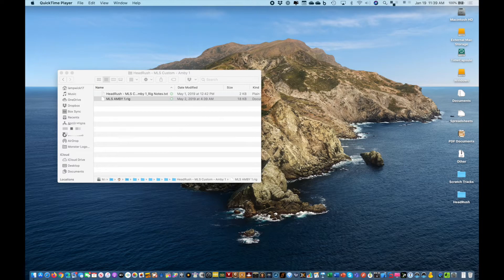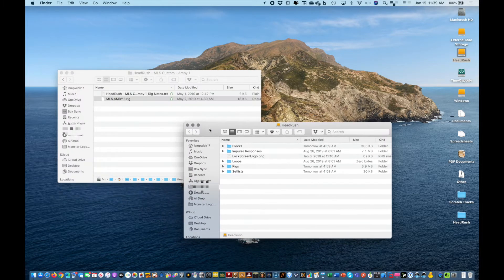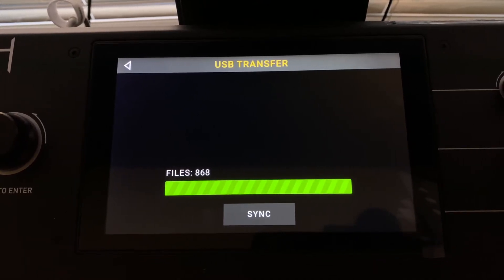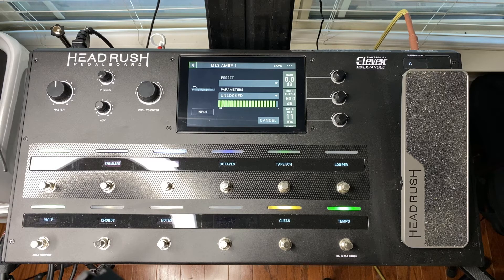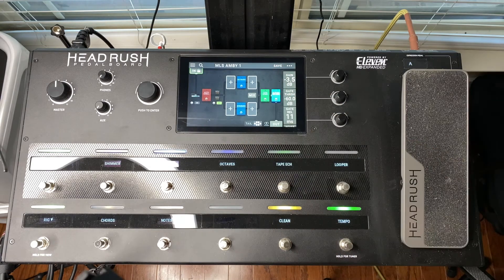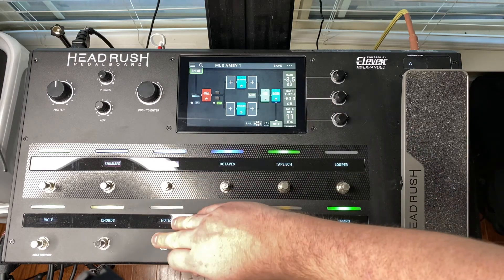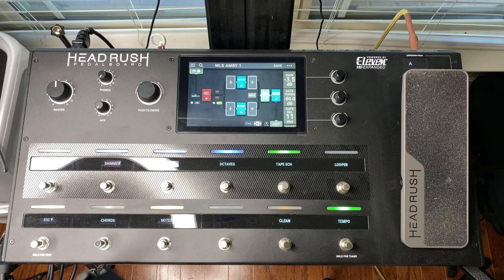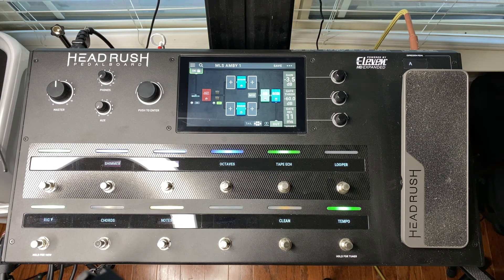Monster Logo Studios HeadRush Rig Install and Setup (macOS)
How to install and configure a .rig file on your HeadRush device with macOS.